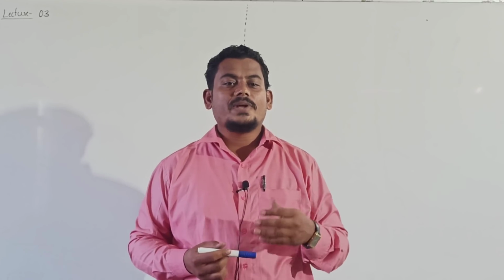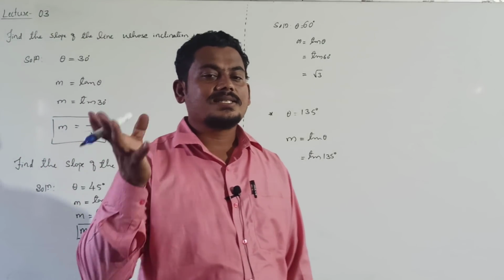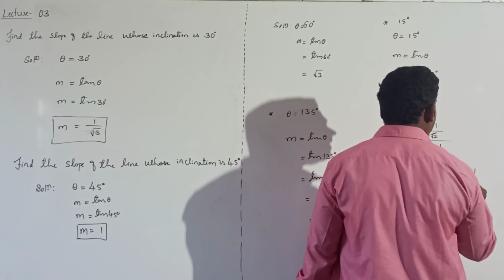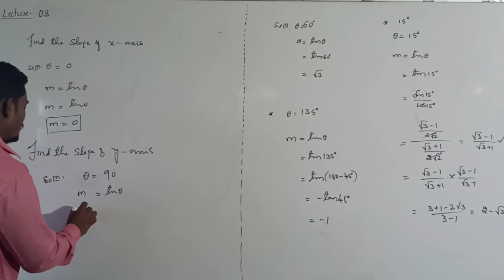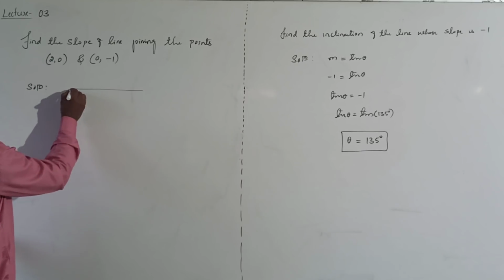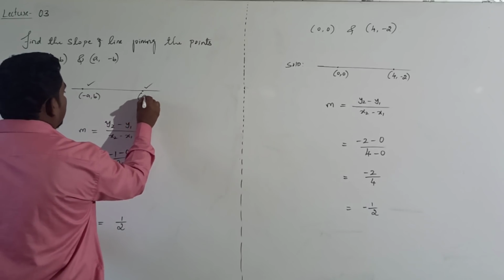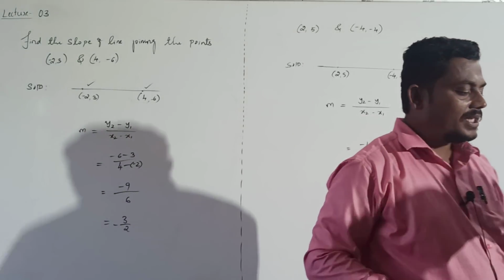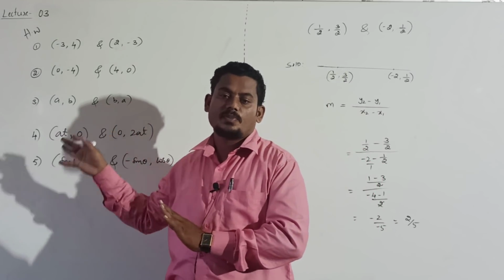LECTURE - 03 | I PUC MATHEMATICS | STRAIGHT LINES | BY JADHAV SIR